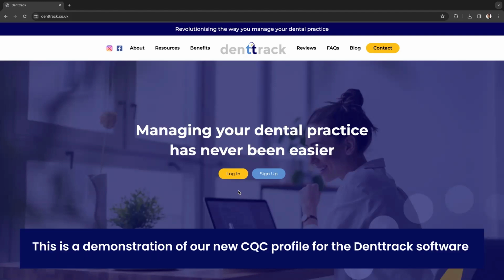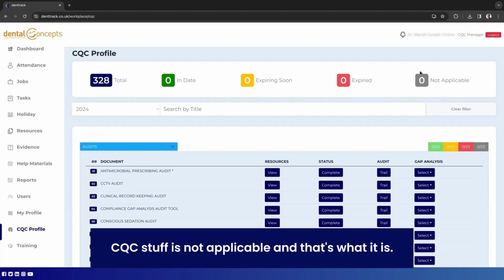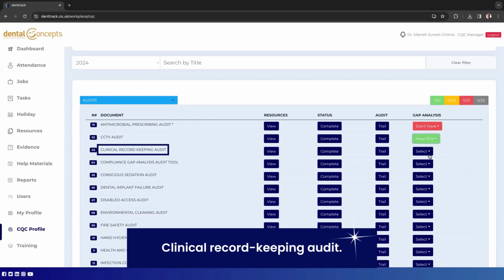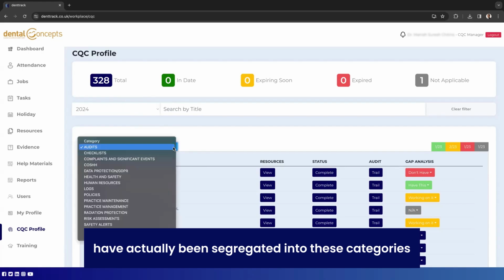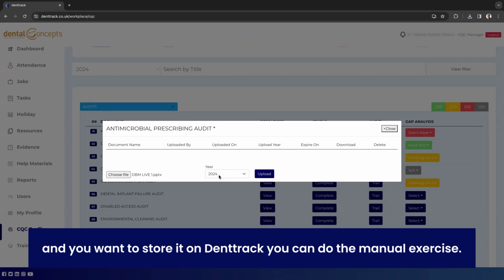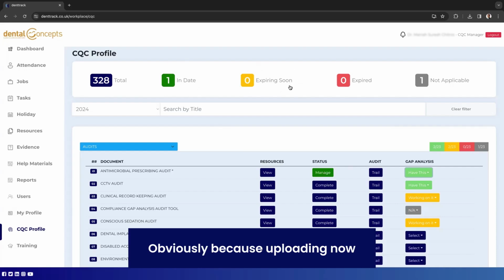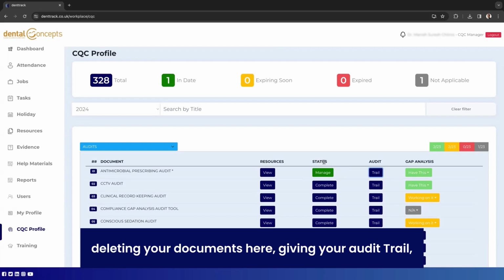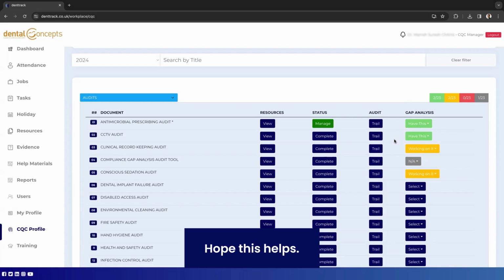CQC PROFILE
Welcome to the DenTTrack CQC Profile Demo!
In this episode, we walk you through how DenTTrack’s CQC (Care Quality Commission) profile can help your practice stay compliant, organised, and ready for inspection. Learn how to efficiently manage your practice’s documentation, track key metrics, and keep all your compliance data in one easy-to-navigate platform. This demo covers everything from setting up your profile to using our features to ensure your practice meets all regulatory requirements. Tune in for a step-by-step guide to mastering your CQC profile with DenTTrack!